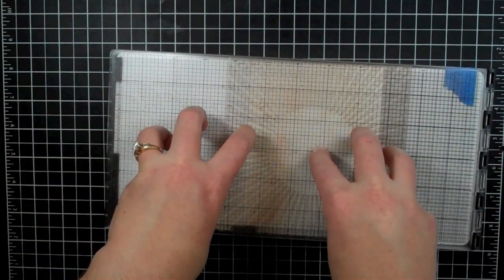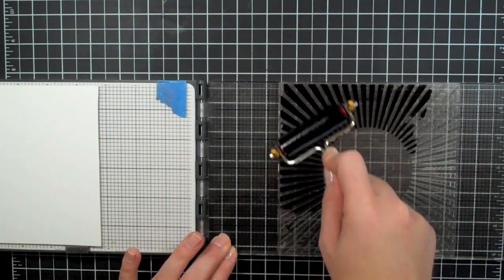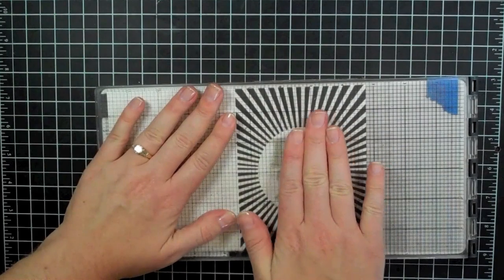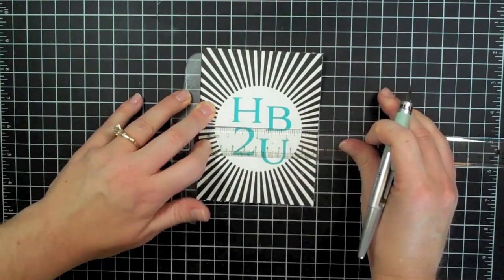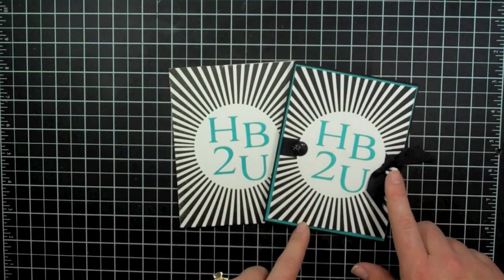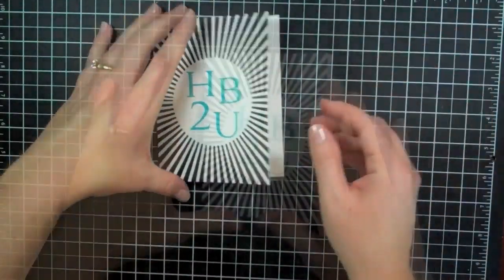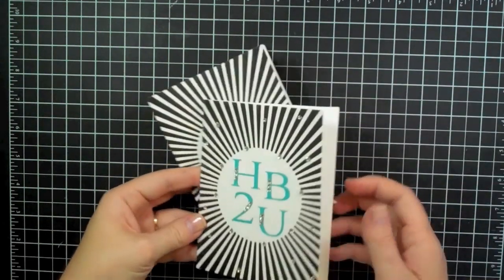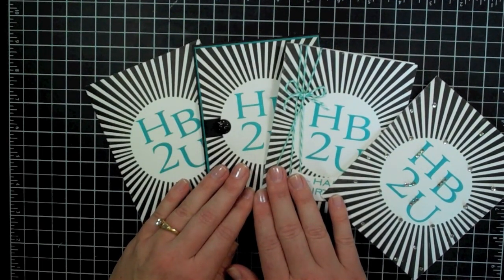Letterpress 1 Card 4 Ways AND A GIVEAWAY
In this video, I letterpress one card and show you four different ways to dress it.